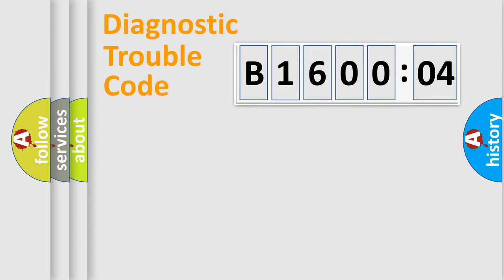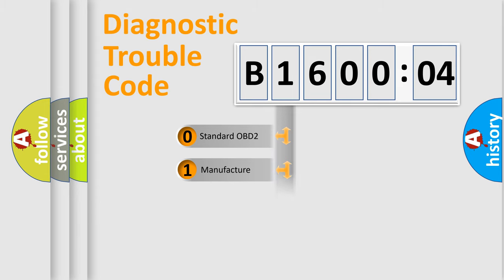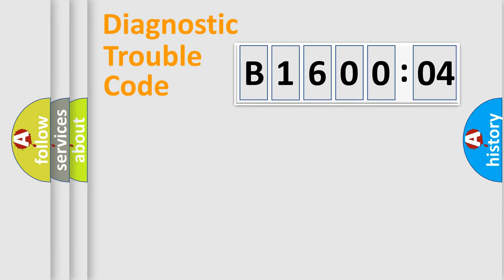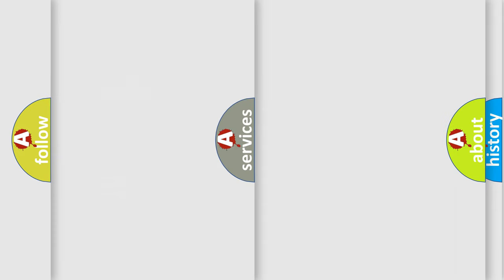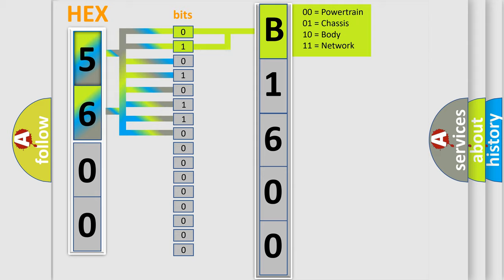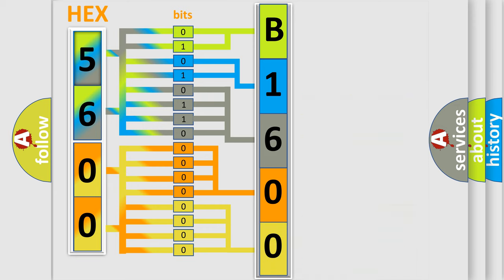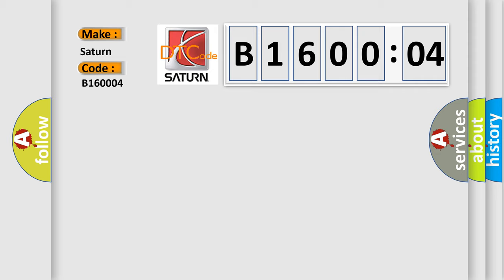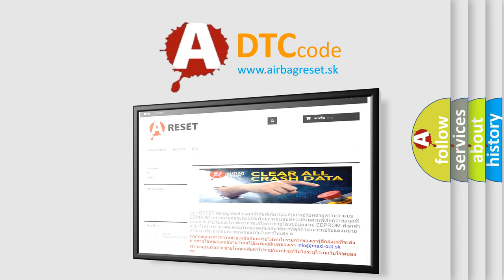DTC Saturn B1600-04 Short Explanation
Contents:
0:21 Basic DTC analysis according to OBD2 protocol standard.
1:48 Insight into programming
2:58 A diagnostically understandable description of the Diagnostic Trouble Code
3:05 Basic error definition

Make:
Saturn
Code:
B1600 04
Definition:
No Body Bus Message
Cause: